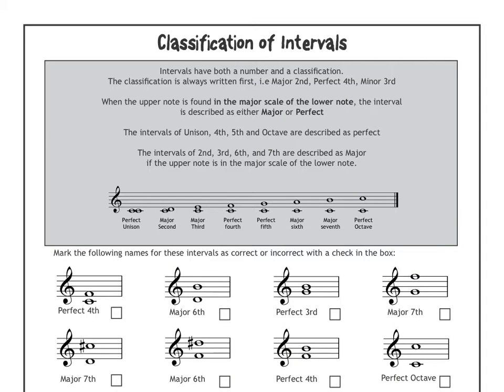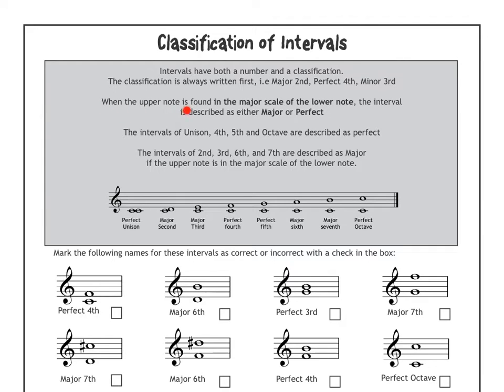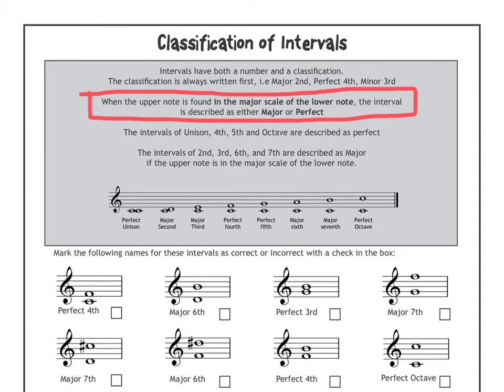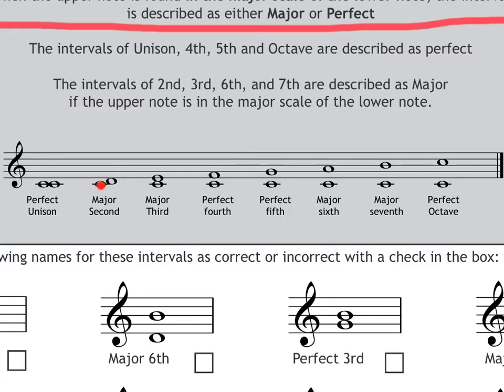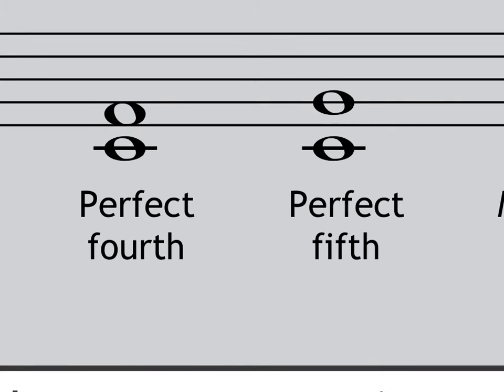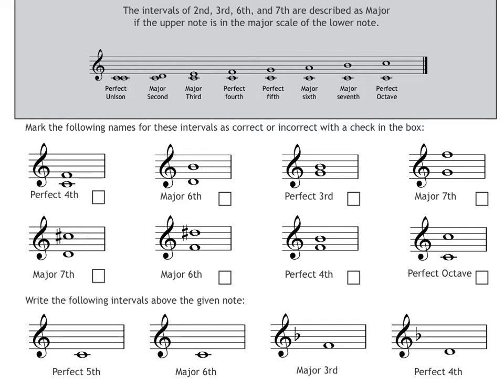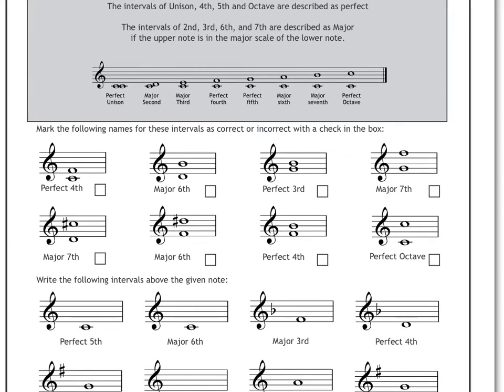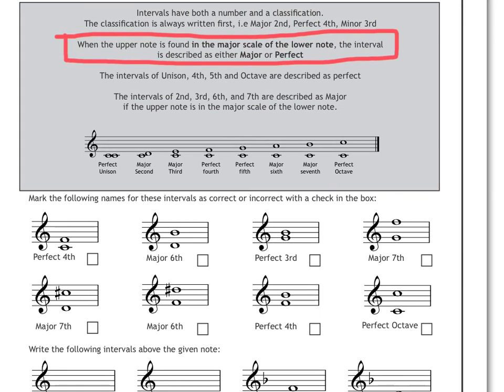Theory Lv2 pg24: Classification of Intervals